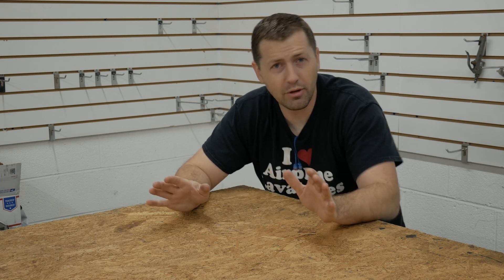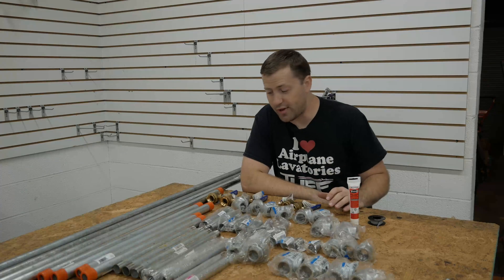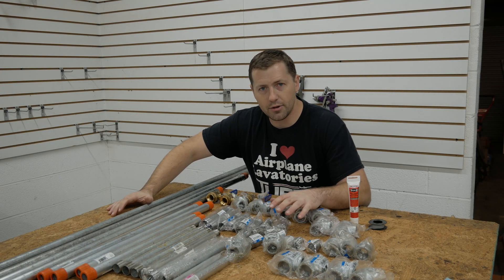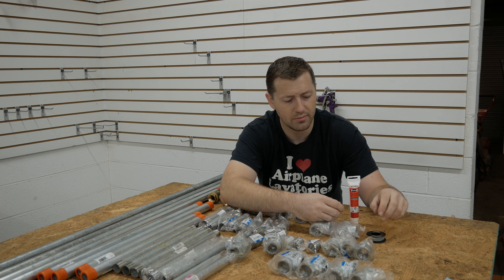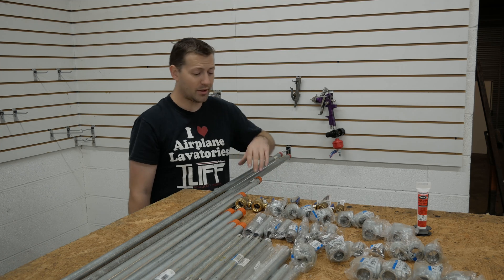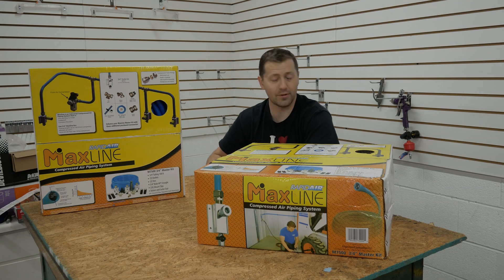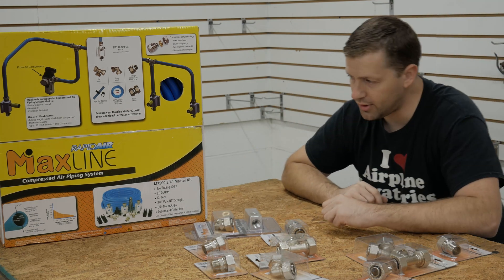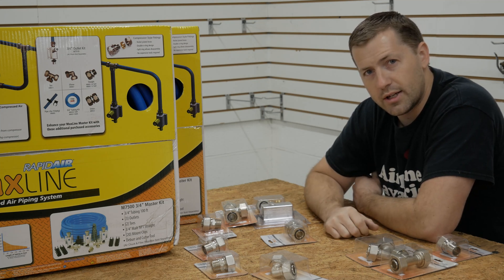My Air Compressor Setup is TERRIBLE Pt2-all about pipe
In this video we explain our current shop air compressor setup and how bad the materials used and sizes of air piping truly is as we disassemble this current setup and prep for the proper materials to be used, in a much better and thoroughly thought out new air line setup.

Using the links below helps earn the shop a small commission from amazon affiliates and in doing so allows us to continue to bring you the best content for DIY garage builders on YouTube!
Products used in this video series
Tekton
Hose reel
Manual reel
Lead in hose with swivel
Lead in hose w/out swivel

Regulators -
Main system whole shop
Paint booth air filter regulator
if above link is no longer in stock
Refrigerated air dryer

Air Hose -
Paint booth hose 35'

Air hose chucks -
Prevost (Best chuck option)
10 pack
female (10)
Male - (5)
Milton high flow purple 14 piece (not recommended for heavy shop or daily use)

Rapid Air System - Flexible pipe
1" Master kit 300'
3/4" master kit 300'
3/4" master kit 100'
1/2" master kit 100'
3/8 master kit 100'

What I WISH I would have gotten instead (hard and rigid pipe system)
FastPipe 3/4" Master Kit 90'
FastPipe 1" Master Kit 90'
FastPipe 1" Master kit 235'

Rapidair pipe straightener - (not really Necessary in my opinion, if you want straight pipe go with the FastPipe kits as the rapid air kits will always have a slight curve or bow in the pipe)

Pipe only kits
FastPipe 1" 235'
RapidAir 3/4" 100'
RapidAir 1/2" 100'

RapidAir Jumper Hose (used to connect air compressor to hardlines)
Jumper hose 3/4" npt

Fittings/Accessories
3/4" MAXLINE HOSE FITTINGS
Outlet Manifold -
With shutoff

Ball valve shutoff -

Elbow -
2 pack
3 pack
4 pack
5 pack

Tee -
3/4 equal single
3 pack
4 pack

Straight-
3/4 " npt
1/2' npt

1/2" MAXLINE HOSE FITTINGS
Outlet Manifold -

Tee -
1/2 equal
5 pack
1/2 npt 1/2

Straight -
1/2 NPT
3/8 NPT
1/2NPT FEMALE